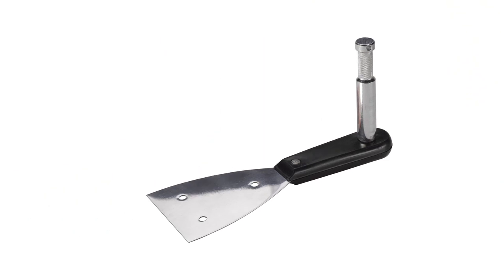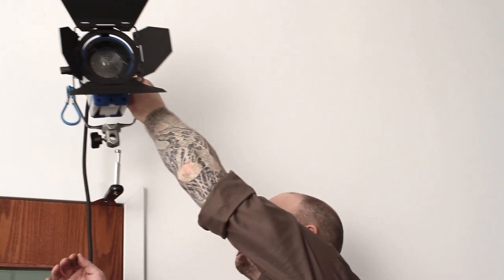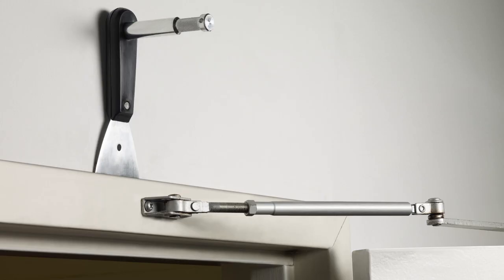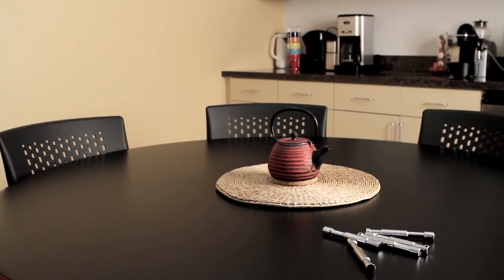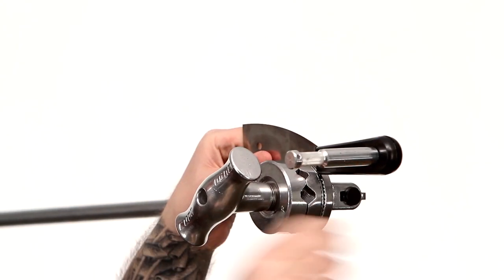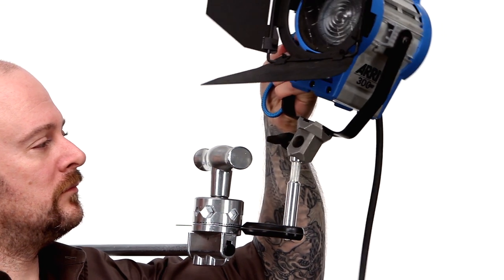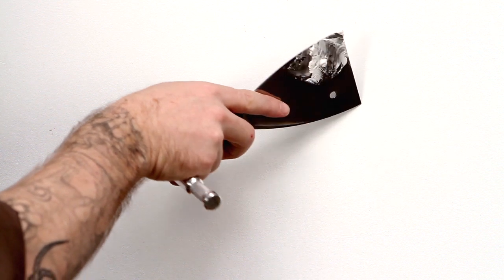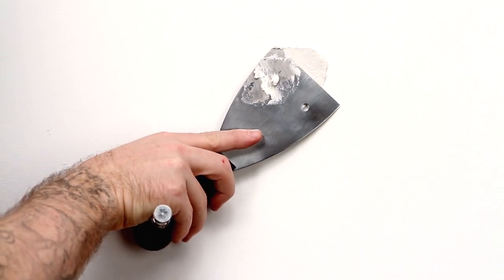Scraper with Baby 5/8" Stud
This adapter consists of a putty scrapper with anchor holes on one side and a 3" baby stud on the other. It is used to provide a baby stud for mounting in narrow slots or cracks such as door jams or it can be used for wall mounting with a few screw through the anchor holes.